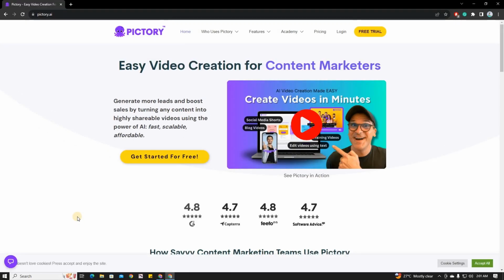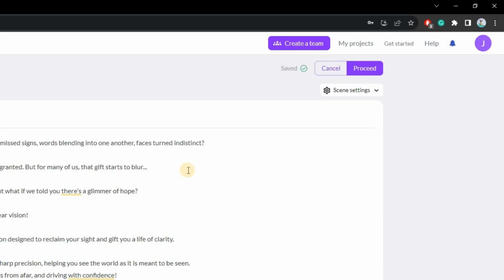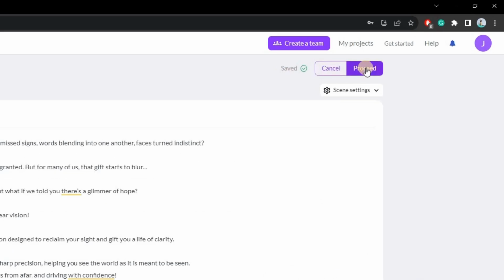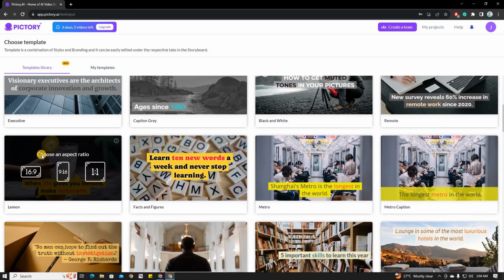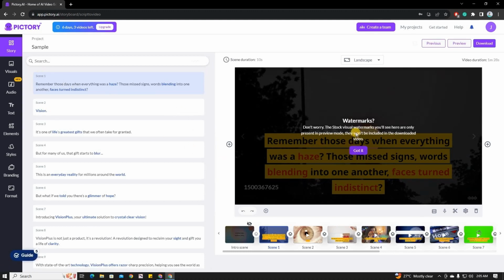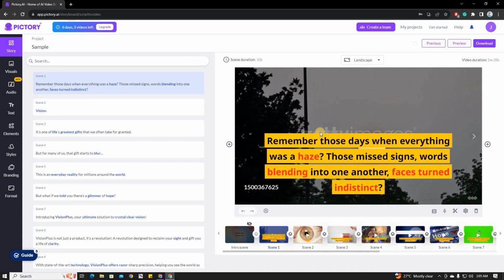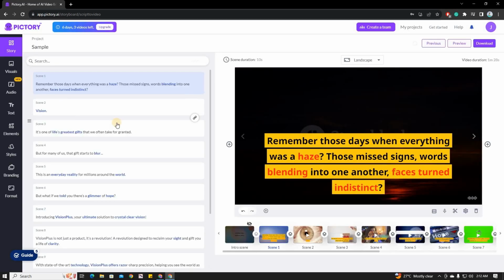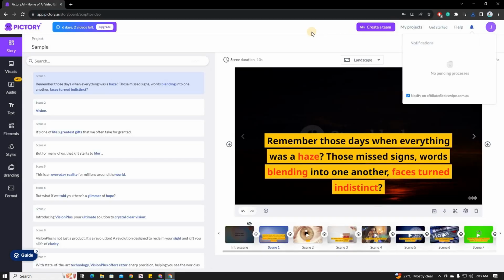Script To Video Using Pictory AI.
In this tutorial, we guide you on how to convert your script into a professional video using Pictory AI. Learn how to use the Script Editor, apply automatic keyword highlighting and visual selection, select templates and aspect ratios, generate your video, and perform edits to perfect your final product. Follow along and create amazing videos with ease!